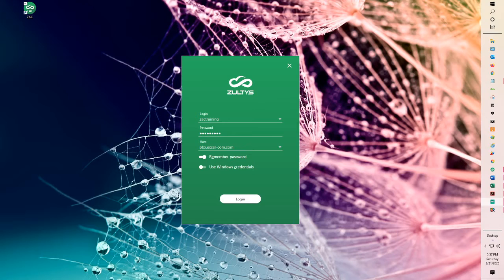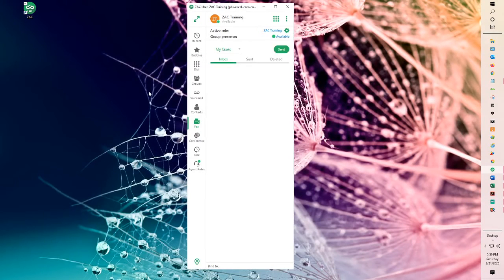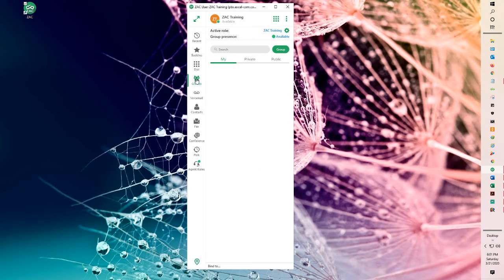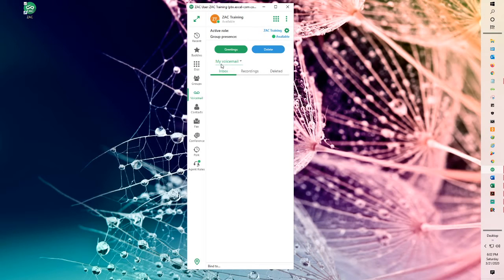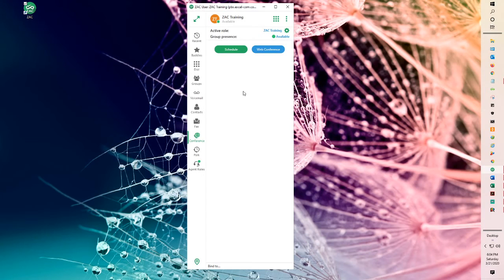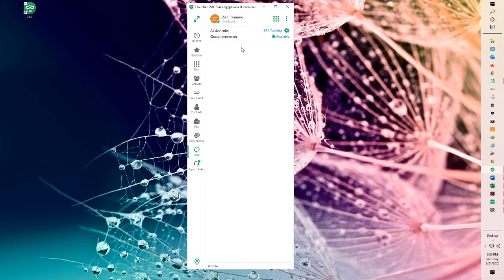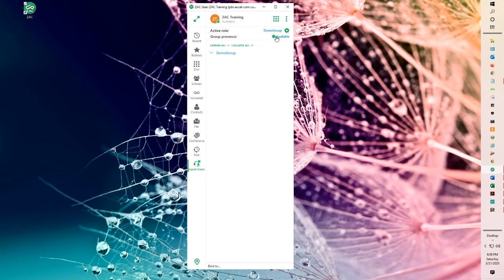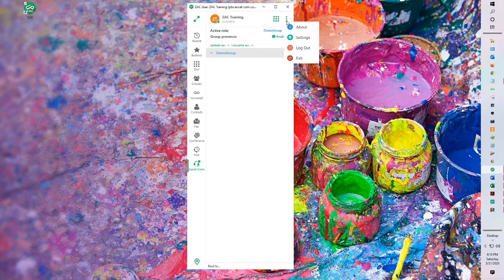ZAC Basics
Zultys Advanced Communicator - basic information about ZAC